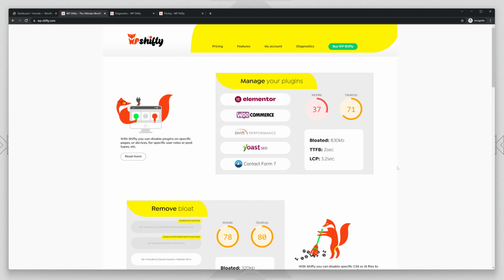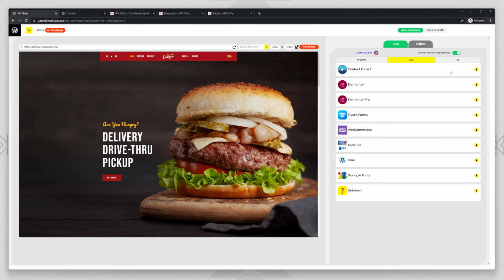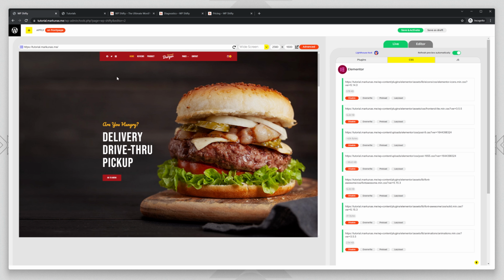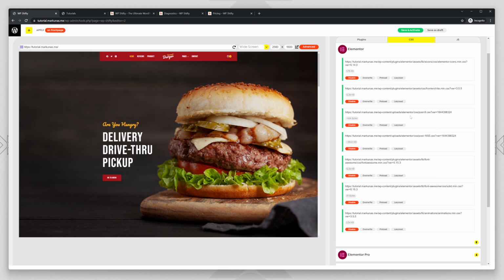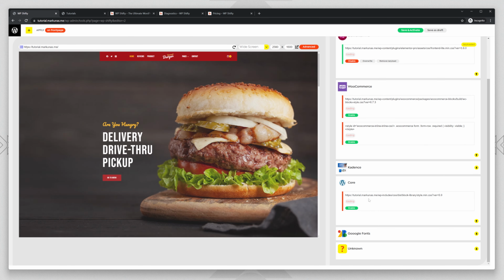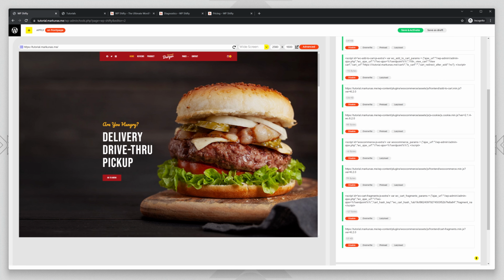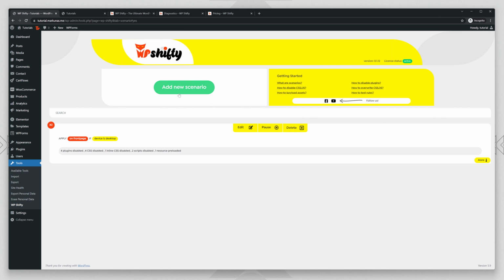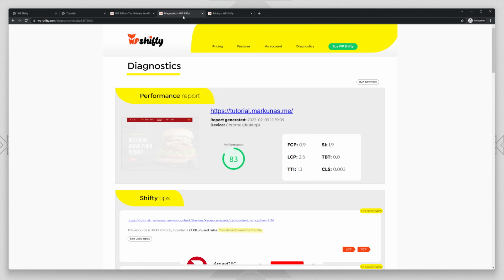WordPress Optimization using WP Shifty Plugin | Webless.co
Today I'm going to show you what WP Shifty is and how to use it. With Shifty you can disable plugins on specific pages, or devices, for specific user roles or post types, and much more!

(At the time of making this video you need an invitation code to purchase it, please join the waiting list to receive one)